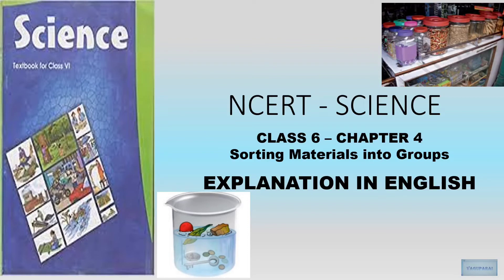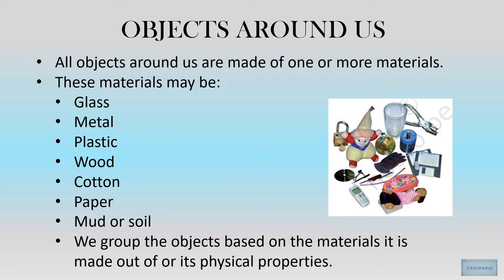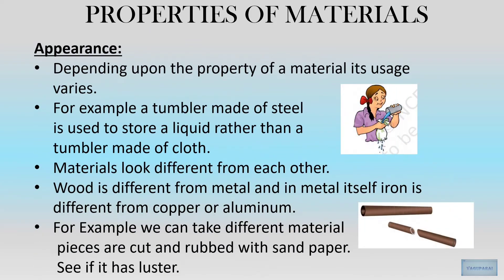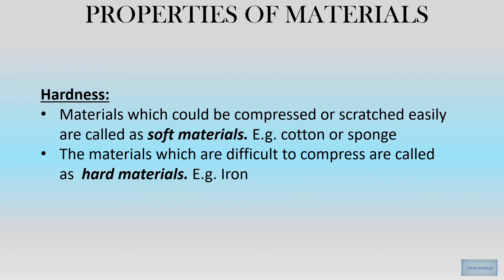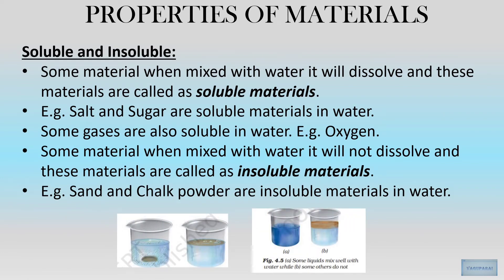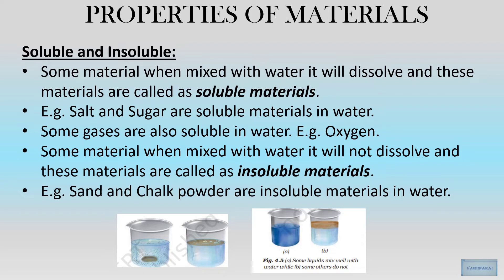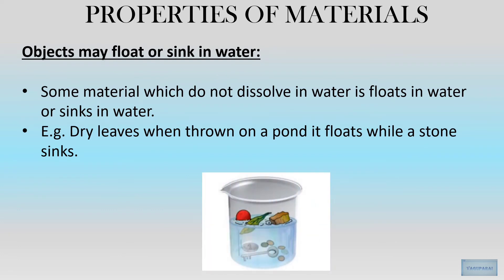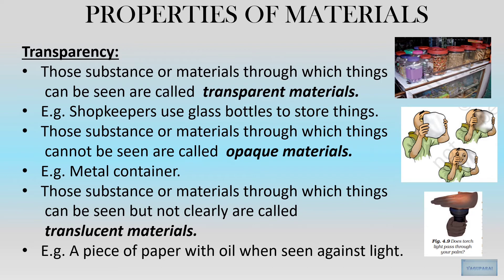STD 6 - NCERT - Science- 4: Sorting Materials into groups. Explanation in English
Hi All,
This video is based on STD 6 - NCERT- Science - Chapter 4: Sorting Materials into groups. The content of the lesson is explained in English.

 This channel is mainly built to help the school students and for the students who attempt the competitive exams. This channel will slowly cover lessons from class 6 to 10 (Science, social and English lessons).

CHANNEL LINK:
You tube: